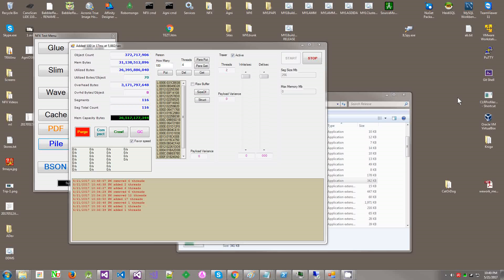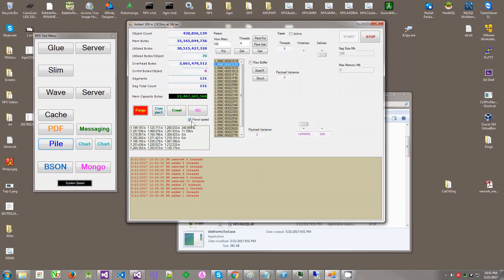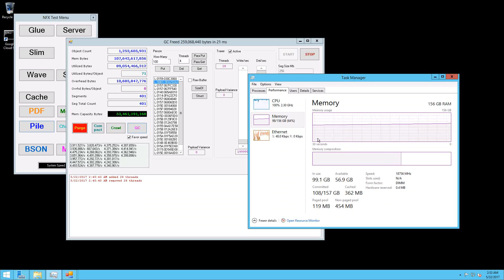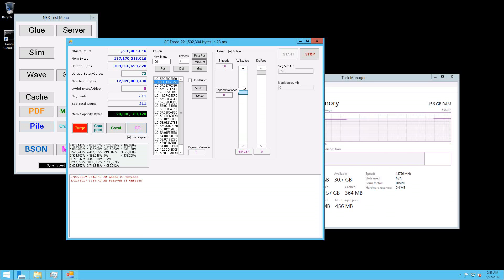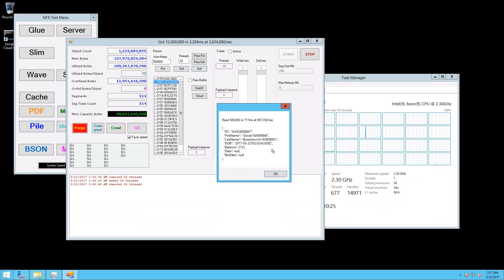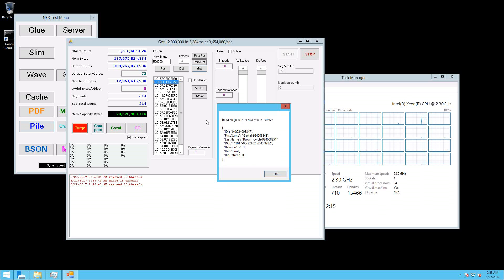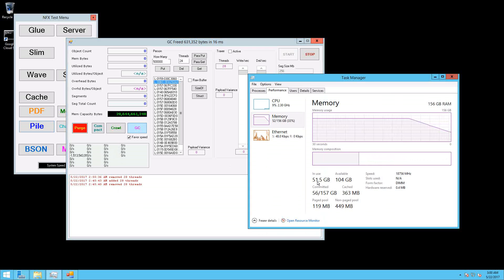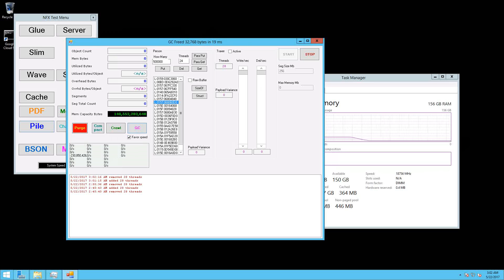NFX Pile 1.5 Billion C#/NET Objects on a 24 CPU 150Gb RAM Cloud Instance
The NFX.Pile technology allows .NET developers to keep C# domain objects resident in memory.
Just take your existing objects - no need to re-design everything.
Keep your neural net in RAM!
The revolutionary approach in the .NET paradigm - we keep objects invisible to GC using unique object serialization technology.

This is very much needed in Machine Learning and Trading tasks as the video explains.

The video demonstrates the ability of NFX.Pile to handle 1.5+ billion objects in RAM while keeping  GC under 30 ms latency.

+4M inserts/sec  5M read/sec